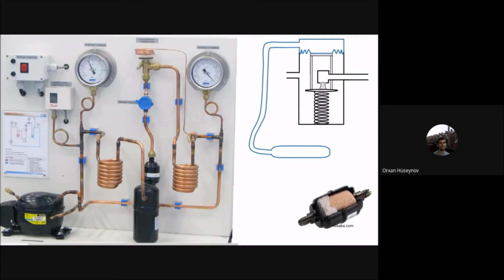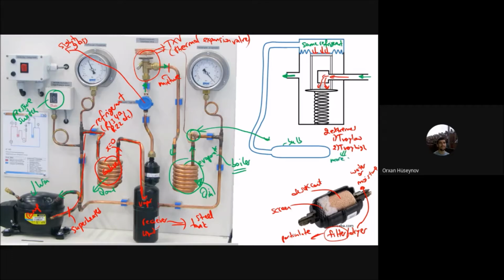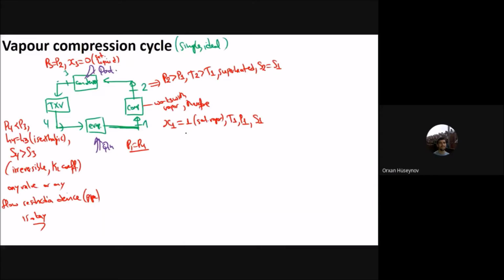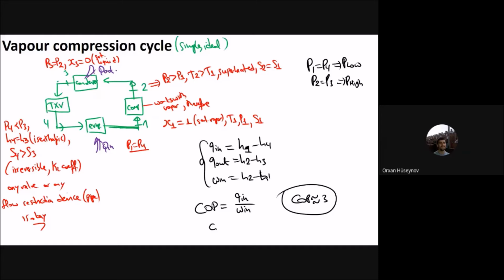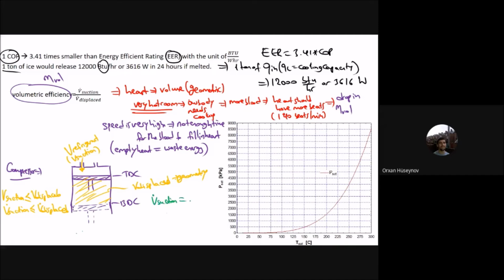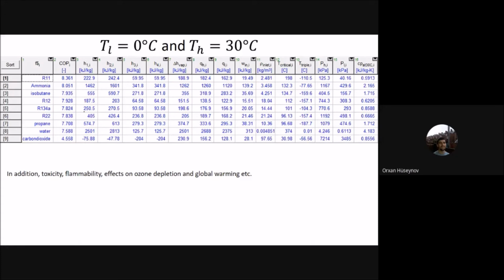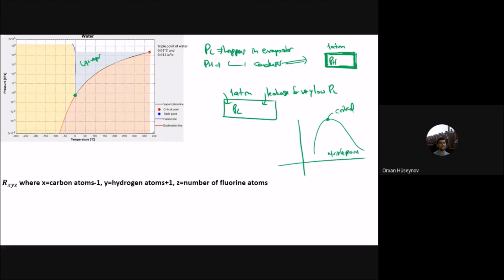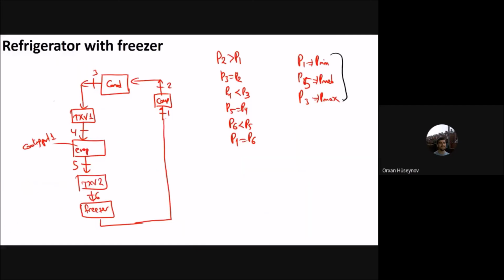Lec 15 Refrigeration cycles part 1